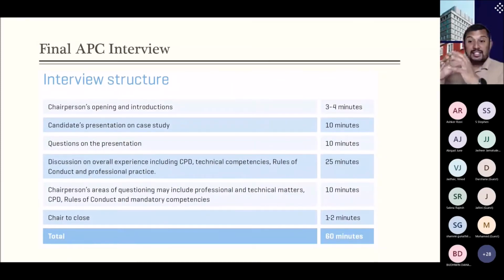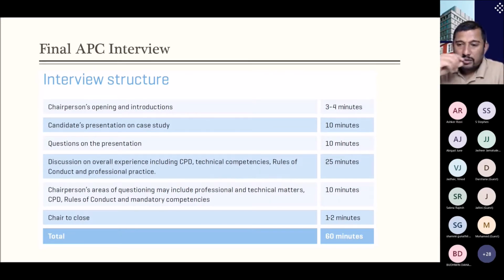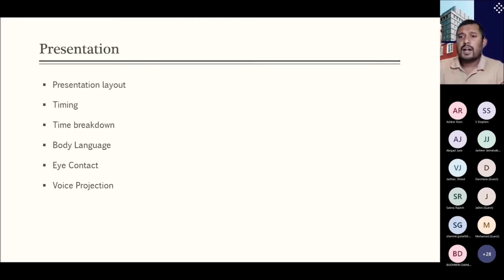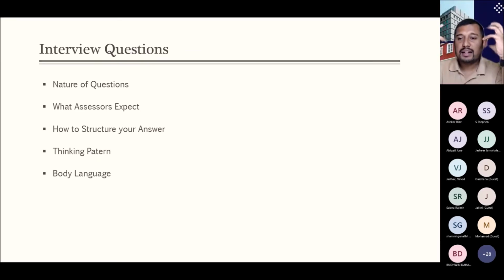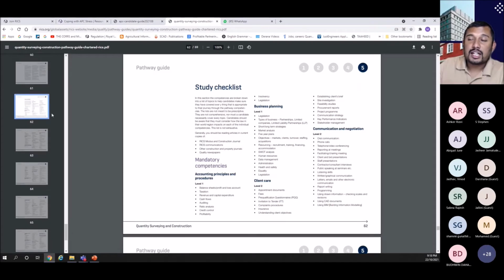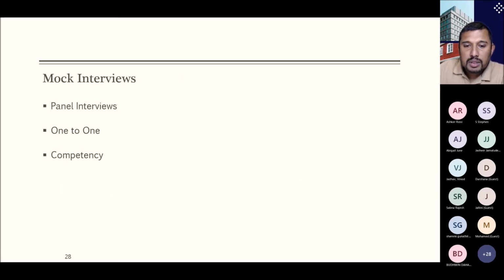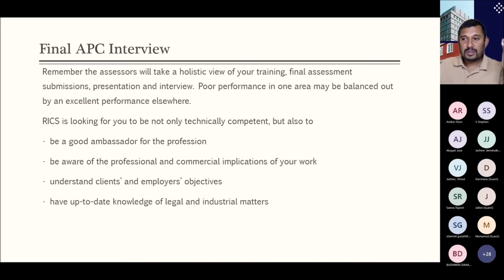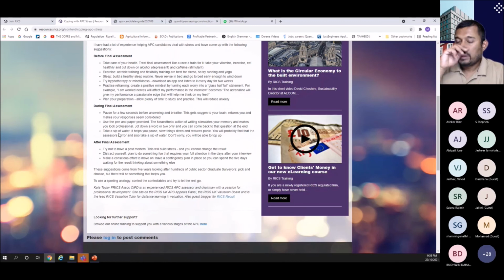Facing RICS APC Interivew Webinar Part 2 of 2 : Preparing for RICS Final Assessment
RICS APC is a journey and can be one of the most important phases in your career. While working towards the prestigious RICS membership, you would find that the process itself is challenging and rigorous.

Preparation is one of the most important factors to be successful in the APC process. This webinar provides a comprehensive guide to candidates on how to prepare for the RICS final assessment effectively.

Part 1 of the webinar explains the  RICS APC process along with the latest (2021) requirements.

Part 2 of the webinar details on preparing for the final assessment with the vast experience Manoj has in the APC process as a APC panel chairman and counselling hundreds of candidates over the years.